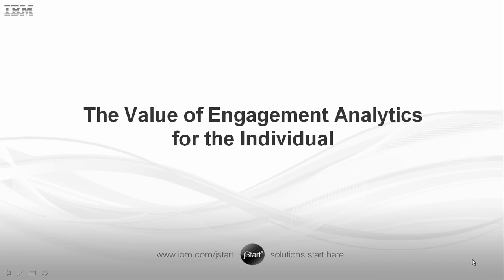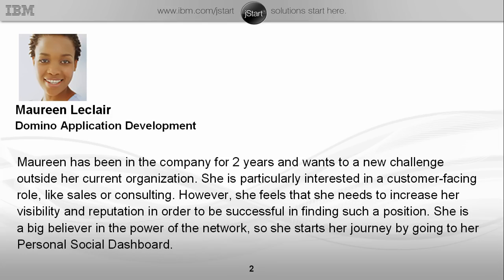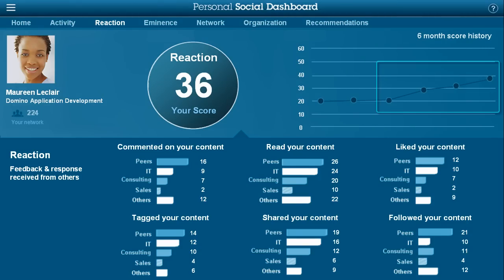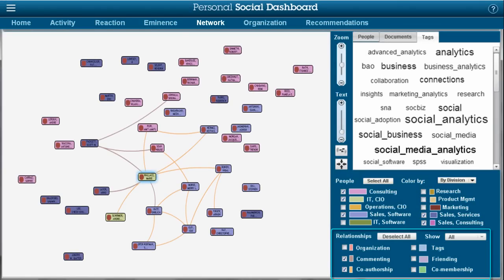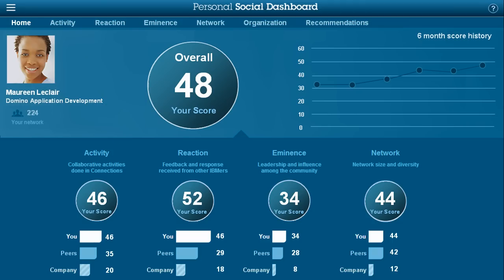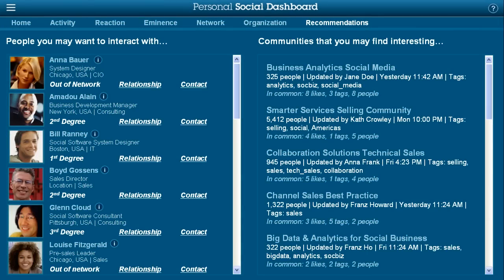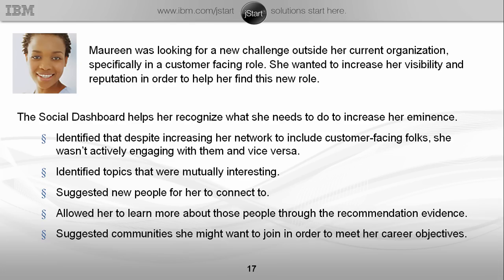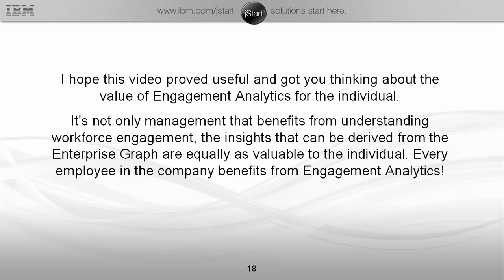The Value of Engagement Analytics for the Individual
Learn how engagement analytics can be used by you to solve real world challenges. Marie Wallace walks through one potential scenario...